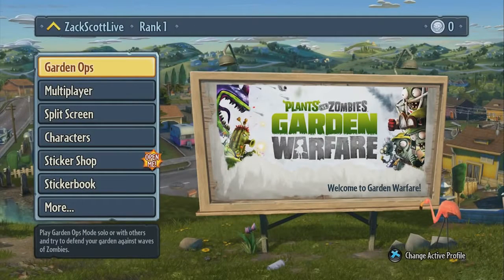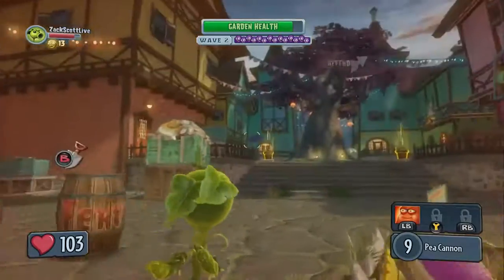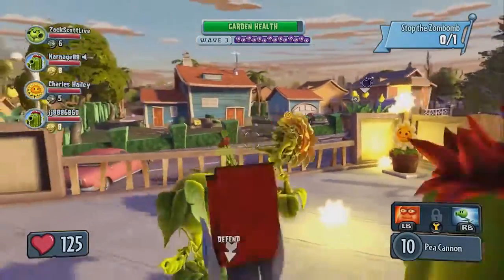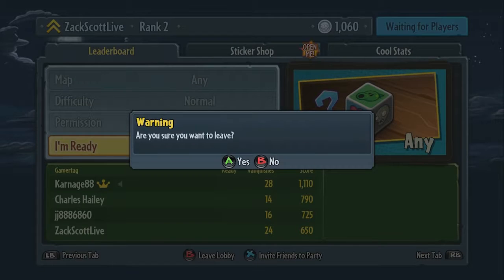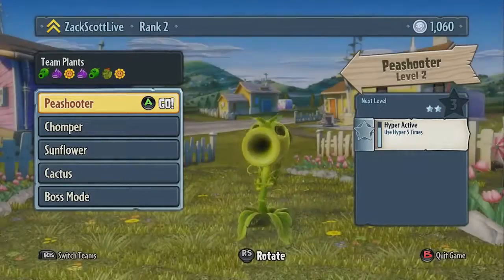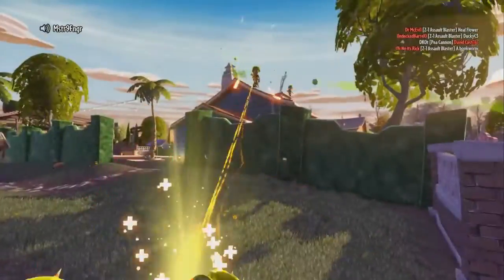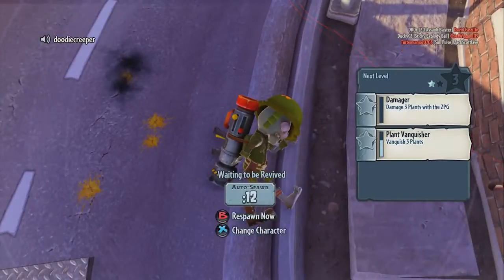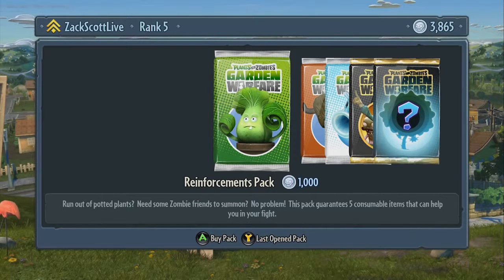Plants vs. Zombies: Garden Warfare - Gameplay Walkthrough Part 1 - Garden Ops Multiplayer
Thanks for every Like and Favorite! They really help! This is Part 1 of the Plants vs Zombies: Garden Warfare Gameplay Walkthrough for the Xbox One!